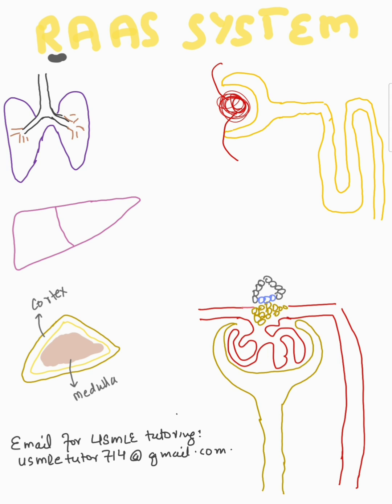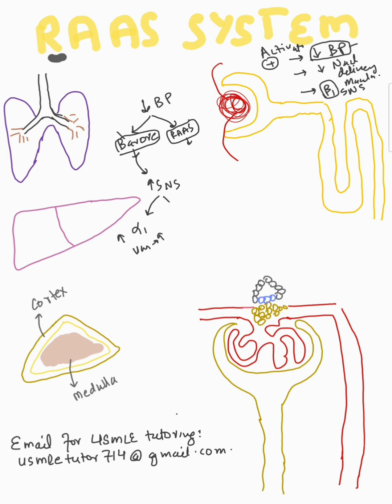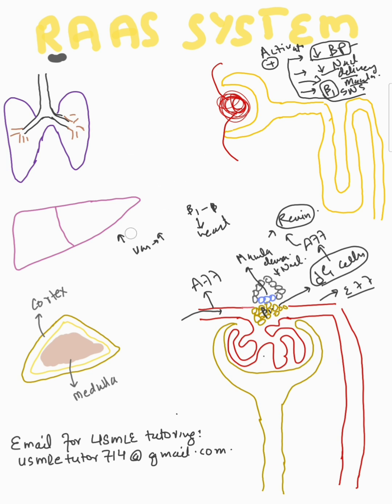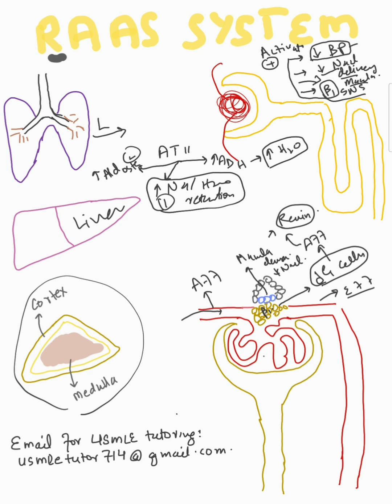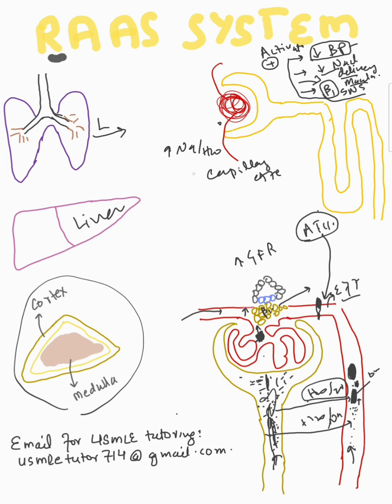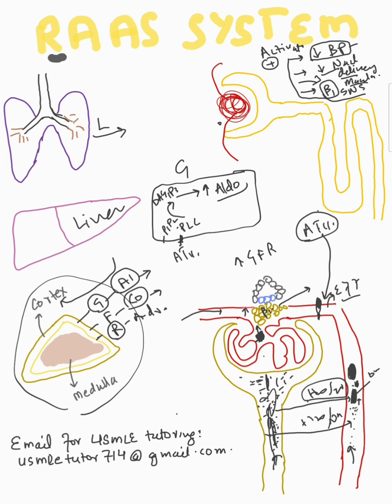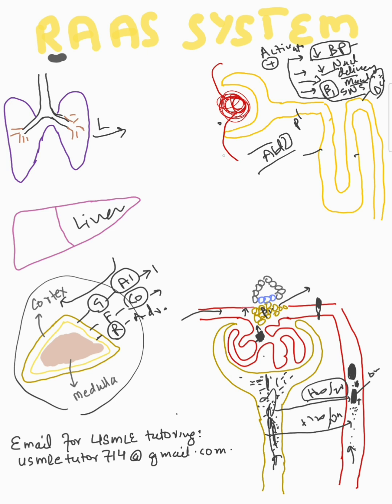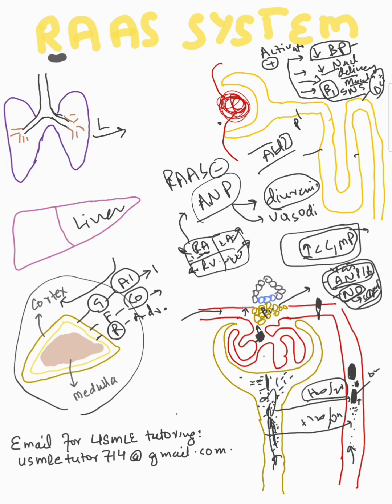THE RENIN ANGIOTENSIN ALDOSTERONE SYSTEM (RAAS) HY USMLE CONCEPT